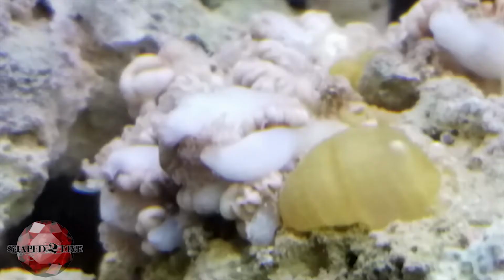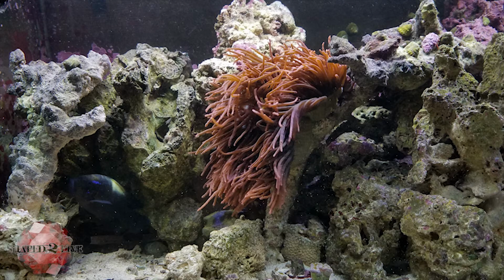Lessons From A Fish Tank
God will often teach us, enlighten and encourage us through the simplest of things. He can even teach us through something as simple as a fish tank